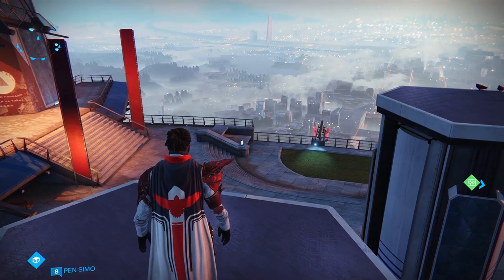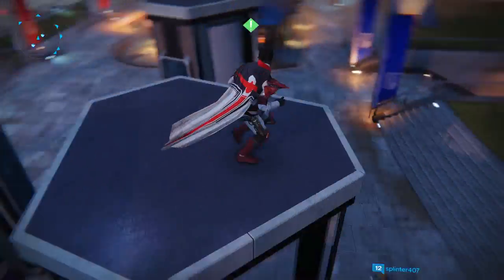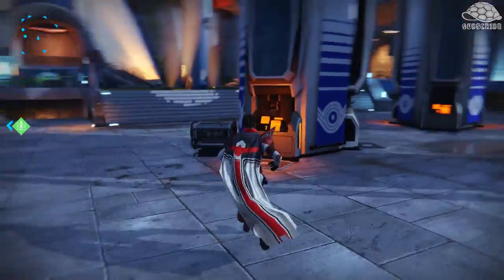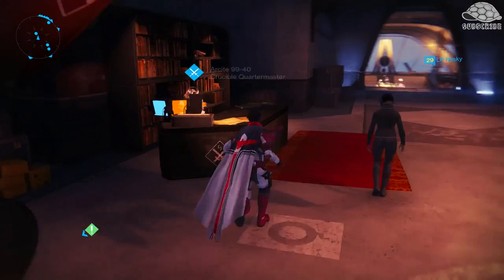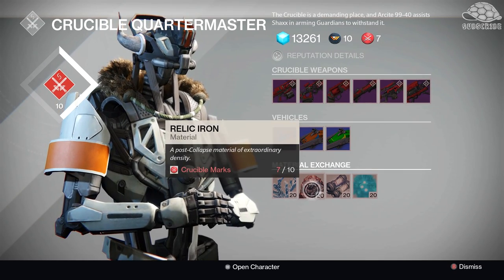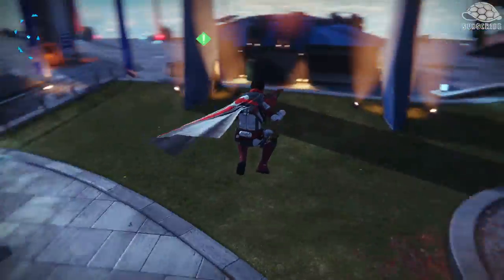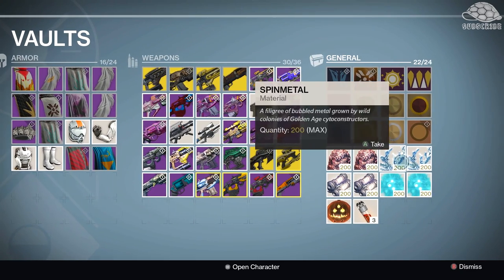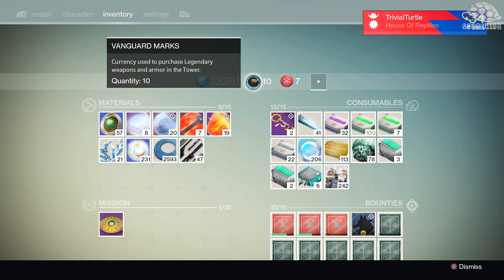Destiny: Piles Of Materials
Outro music remixed by Feryl